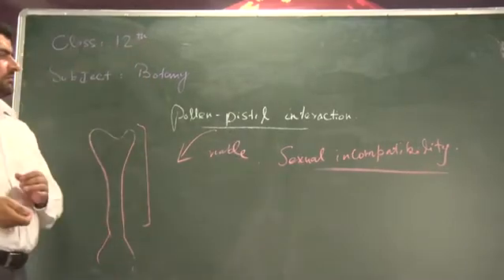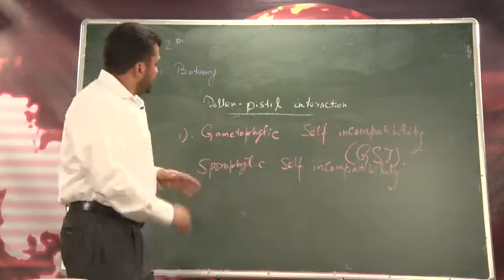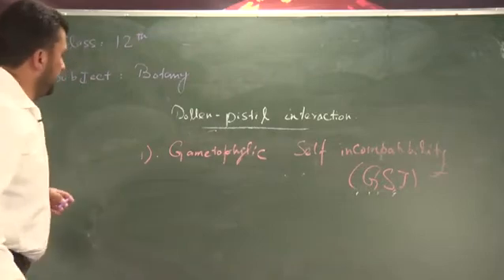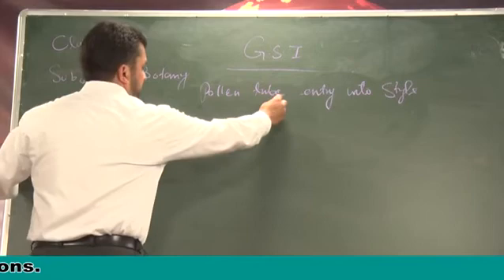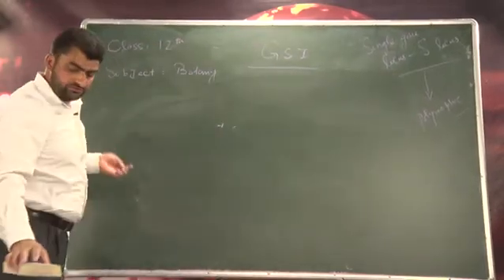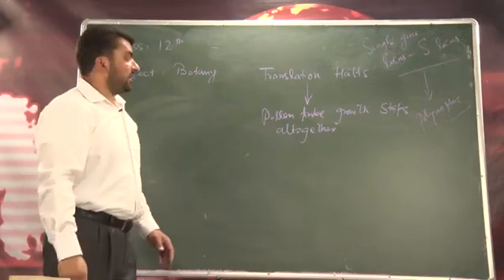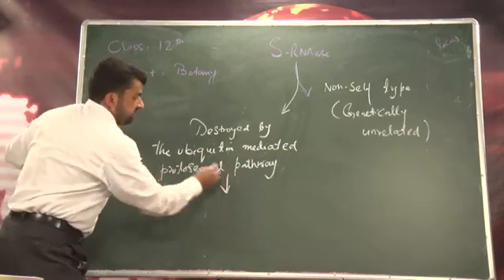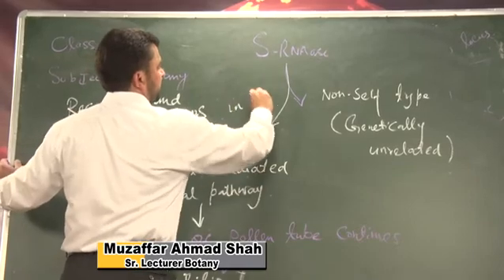Class: 12th , Subject: Botany, Topic: Pollen Pistil Interaction